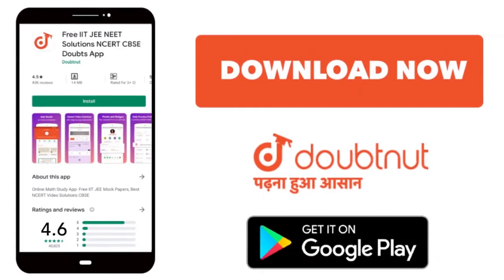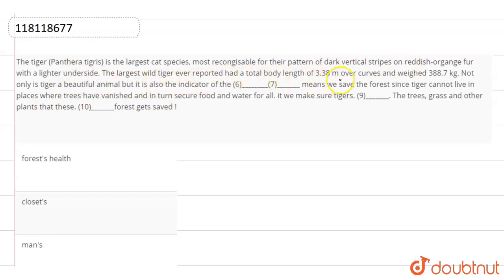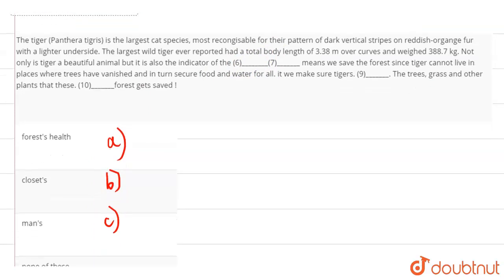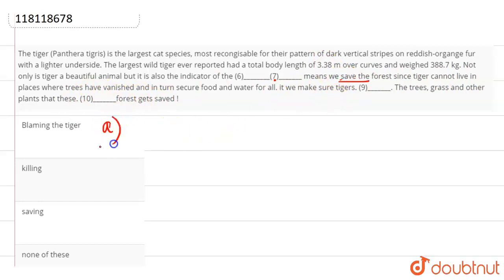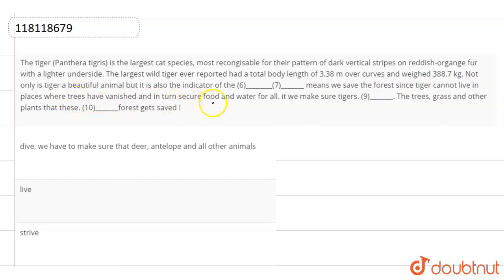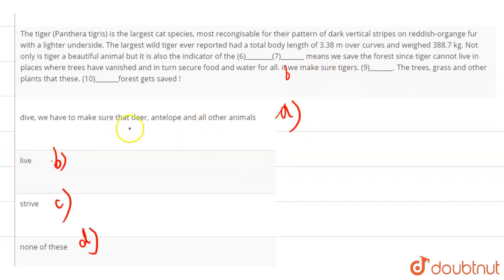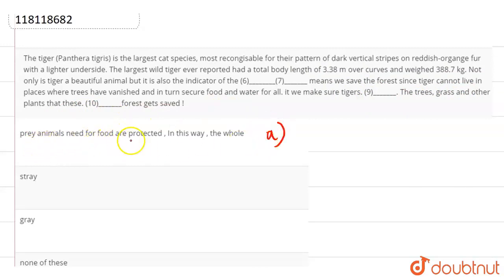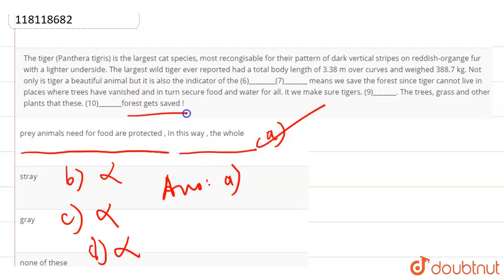The tiger (Panthera tigris) is the largest cat species, most recongisable for their pattern of d...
The tiger (Panthera tigris) is the largest cat species, most recongisable for their pattern of dark vertical stripes on reddish-organge fur with a lighter underside. The largest wild tiger ever reported had a total body length of 3.38 m over curves and weighed 388.7 kg.Not only is tiger a beautiful animal but it is also the indicator of the (6)________(7)_______ means we save the forest since tiger cannot live in places where trees have vanished and in turn secure food and water for all. it we make sure tigers. (9)_______. The trees, grass and other plants that these. (10)_______forest gets saved !
Class: 12
Subject: ENGLISH
Chapter: SENTENCE COMPLETION
Board:NDA

👉 Have Any Query? Ask Us.